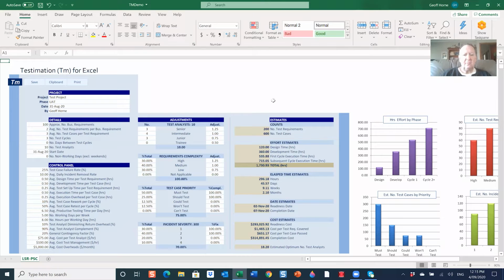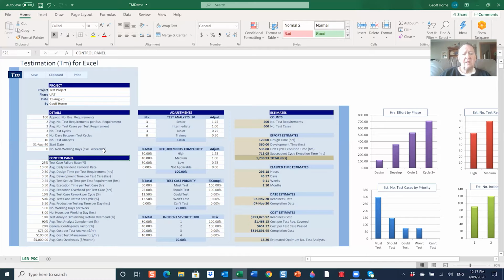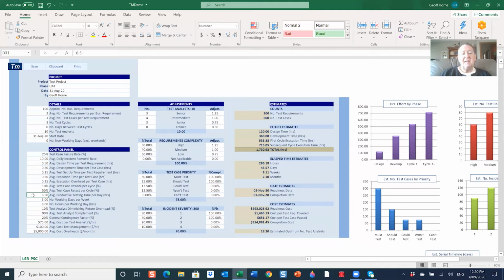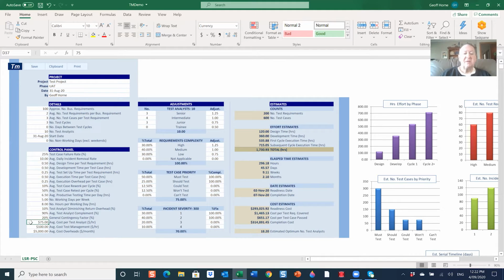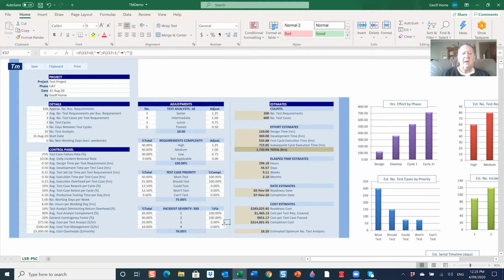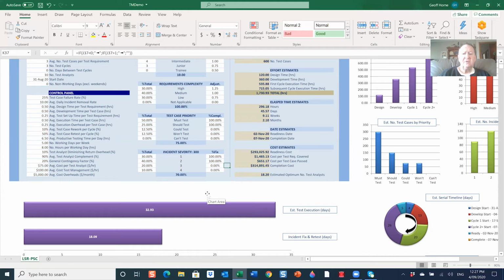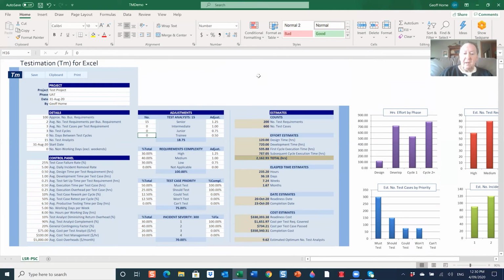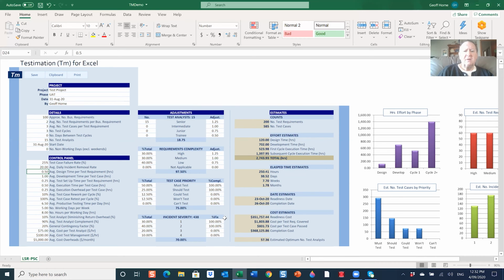InflectraCon 2020: Simplifying Test Estimation | by Geoff Horne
In this video, Geoff  Horne demonstrates an Excel-based tool for estimating software testing projects. The tool provides a more accurate estimate by allowing for the inclusion of a number of variables, e.g. defect severities, working hours, team experience, regression cycles, and endeavors to calculate an estimated completion date for fixing the defects and for completing the priority of test cases.

Enjoy the talks and find more Inflectra product case studies and user reviews under the InflectraCon IRL series on this channel!